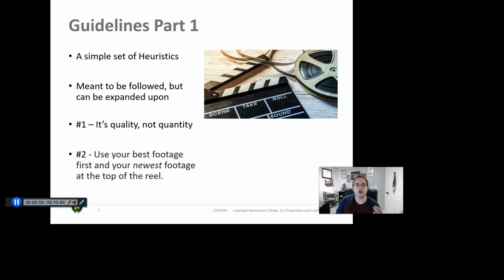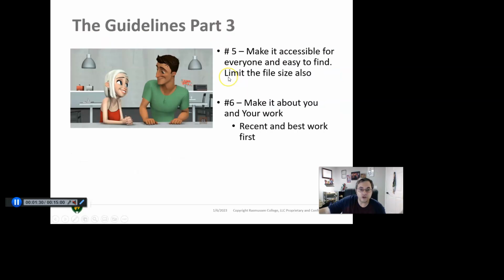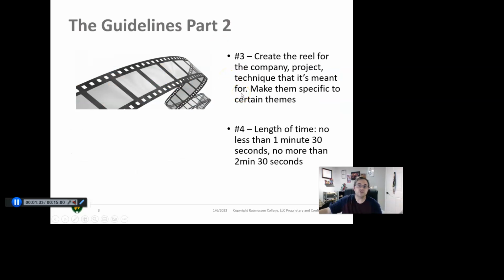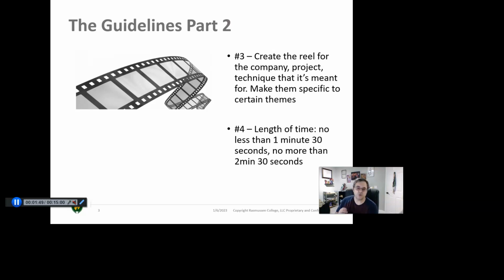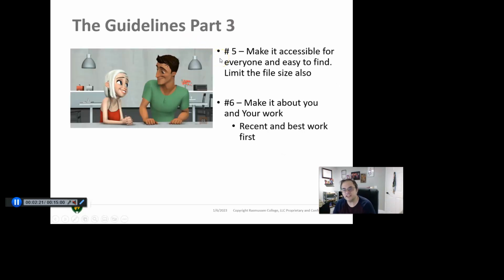AniCap_Win23_Week1_Ann2